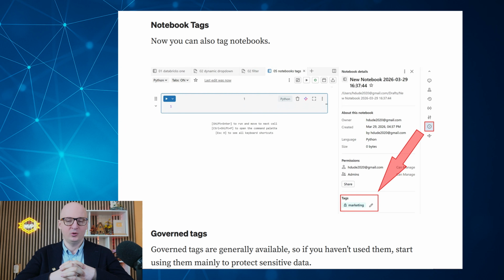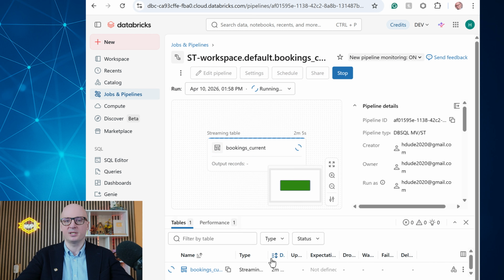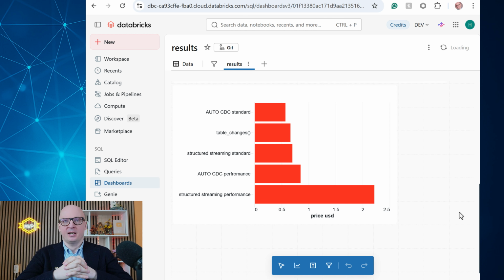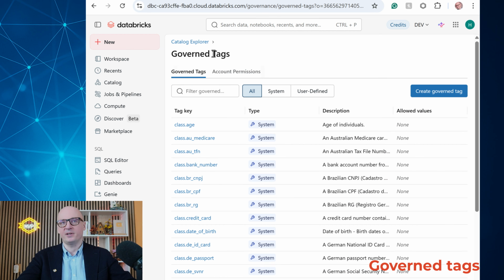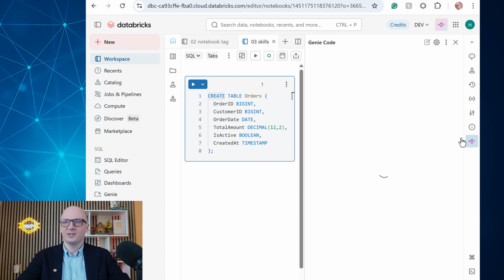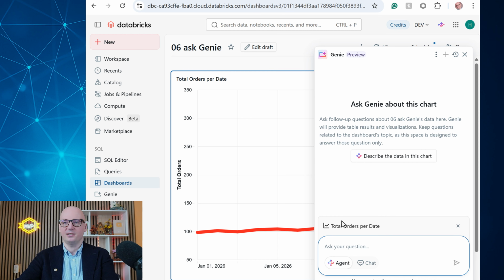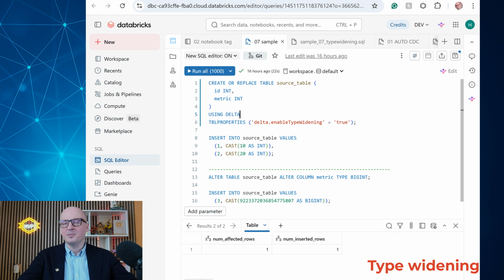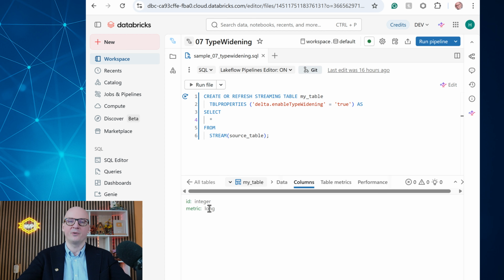Databricks News: AUTO CDC, Workspace skills, Ask Genie, and Type widening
Databricks Breaking News: 2026 Week 14: 30 March 2026 to 5 April 2026

*00:00* Databricks Breaking News
*00:14* AUTO_CDC()
*04:48* notebook tags
*05:43* Governed tags
*06:26* Workspace skills
*08:53* Lineage - genie and alerts
*09:21* Ask Genie to explain the chart changes
*11:24* Type widening

### 📝 Further reading